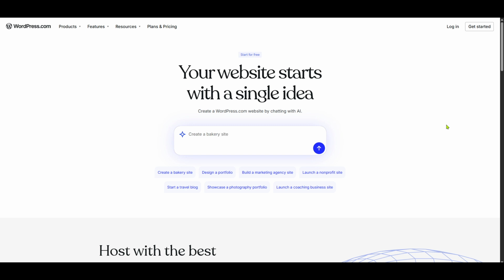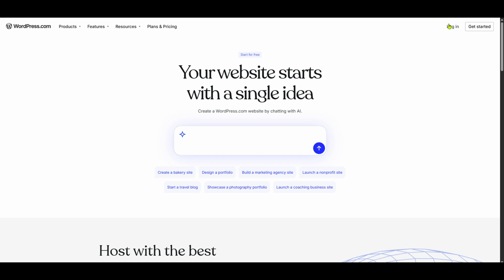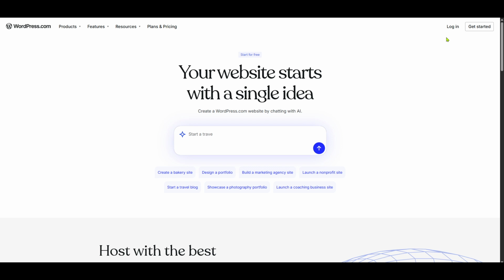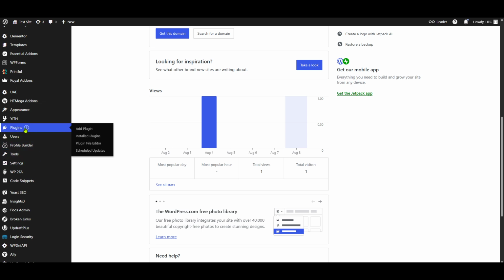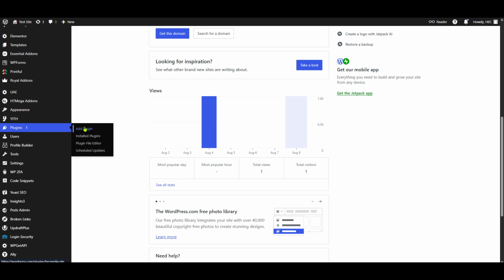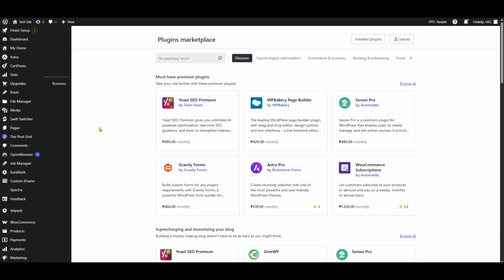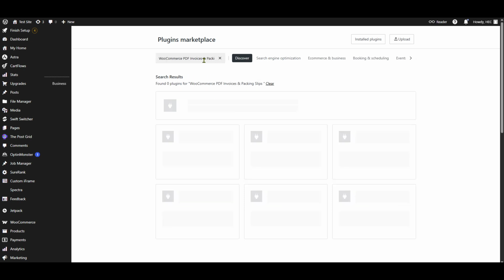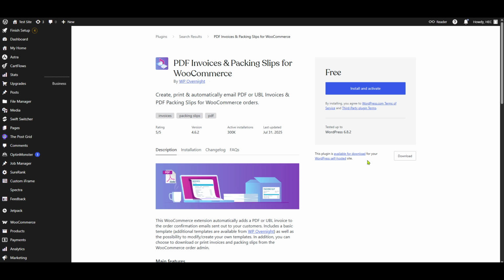How To Print Orders Woocommerce [2025 Guide]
In today's video we are covering: how to print orders woocommerce, how to create print on demand on woocommerce, woocommerce print orders, print woocommerce orders, print bulk orders woocommerce, how to send sms notification for woocommerce orders, print orders automatically woocommerce, how to get woocommerce order status on whatsapp, how to connect printful to woocommerce, woocommerce order printer, how to use woocommerce in wordpress, print order invoice in woocommerce, how to attach pdf invoices to woocommerce order emails